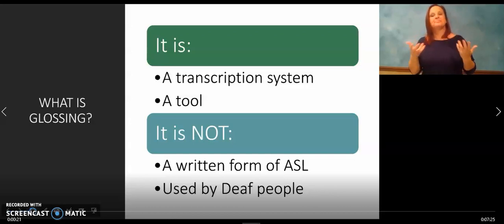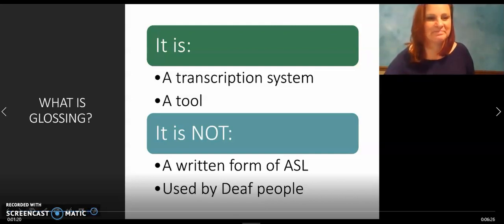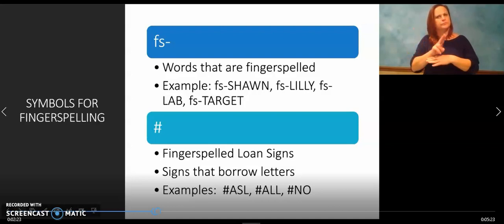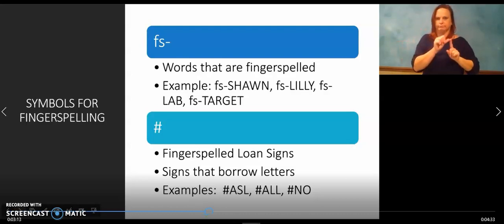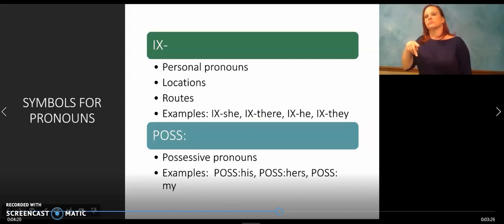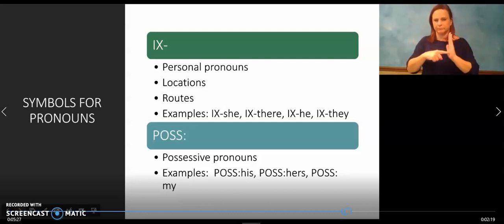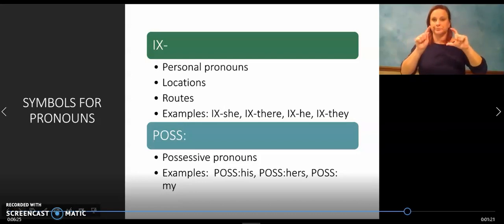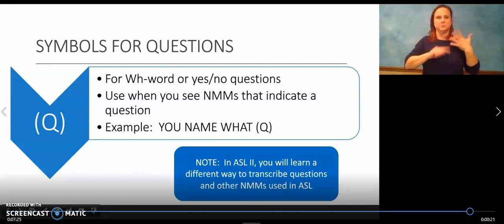Glossing Lesson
Glossing - Lesson presented in sign language.  Voice over and captioning provided.